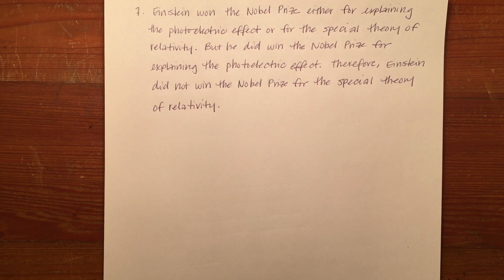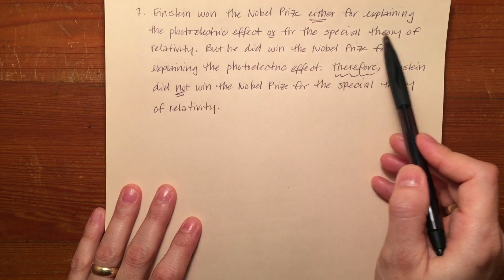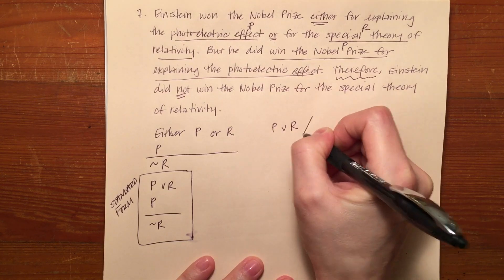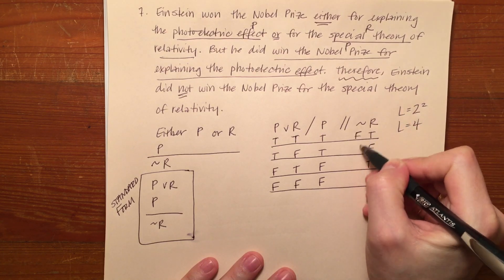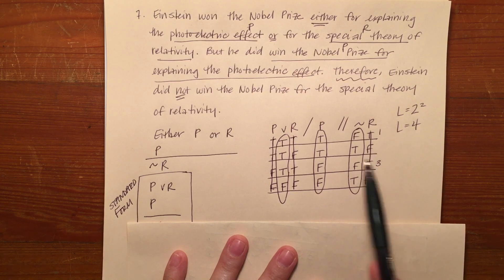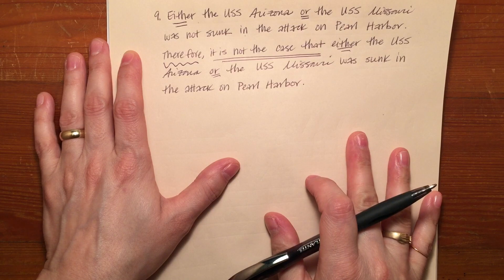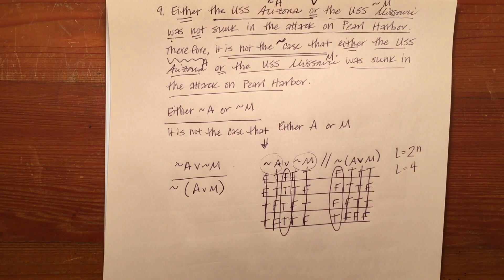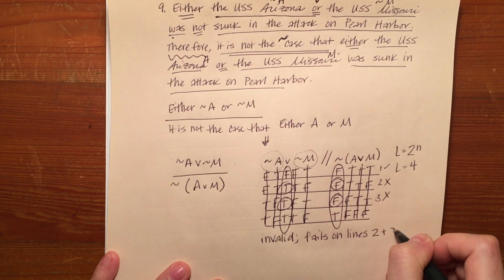Truth Tables For Arguments (II): Two Examples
Two examples of more difficult argument translations and their truth tables.